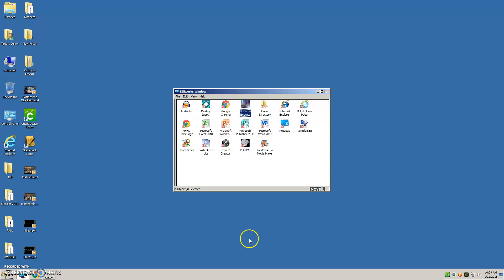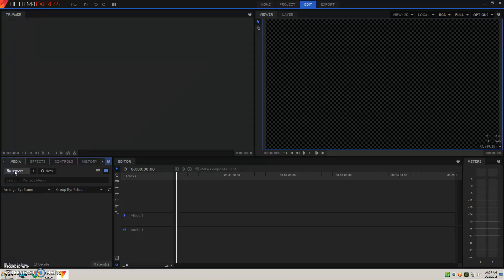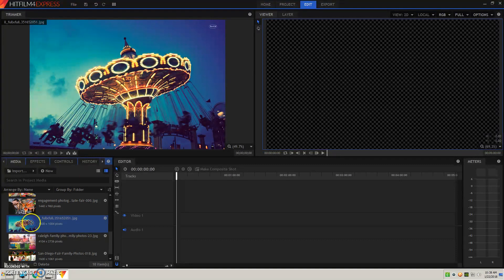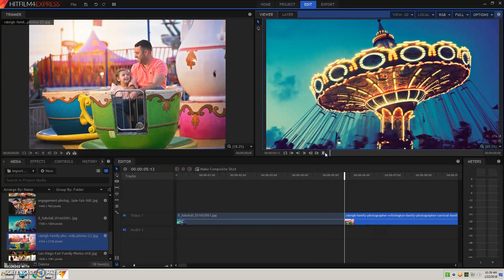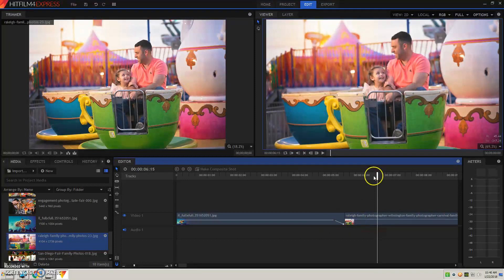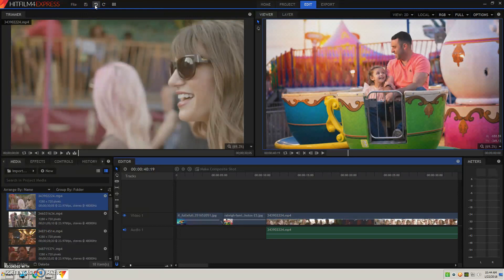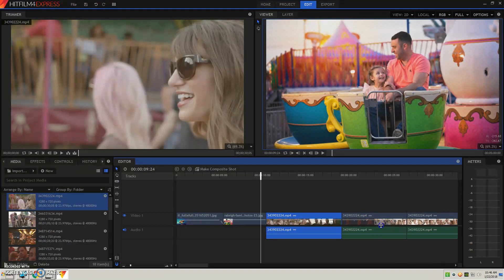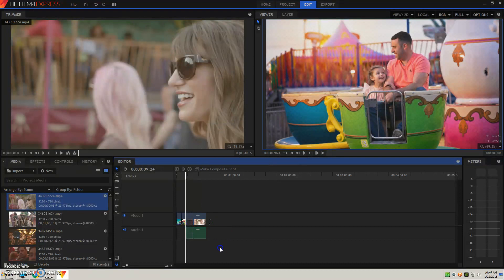Hitfilm Basic Timeline Build